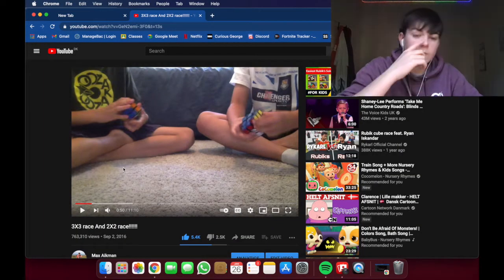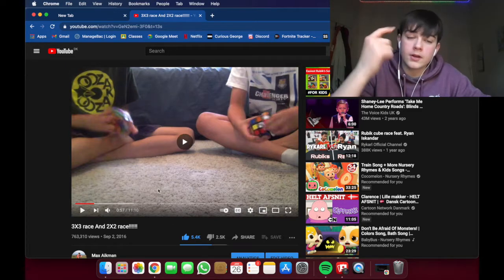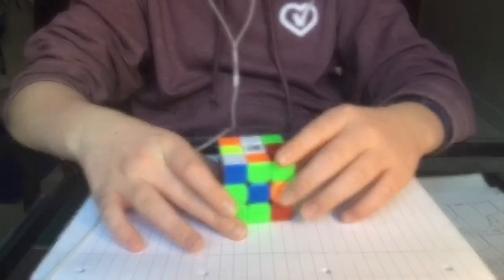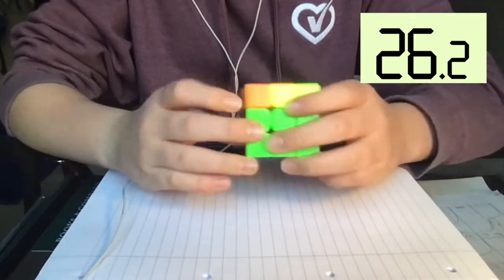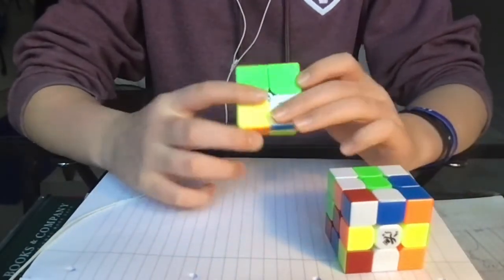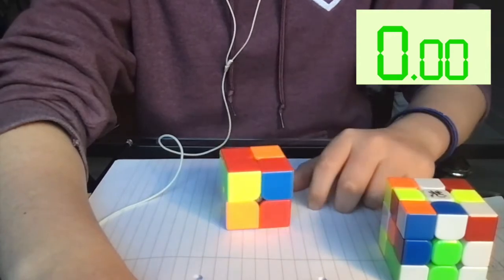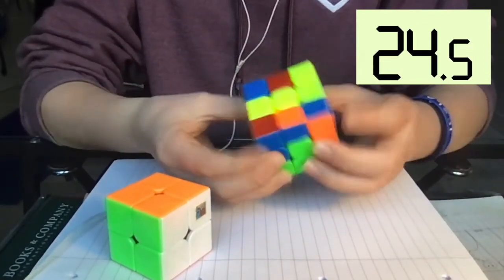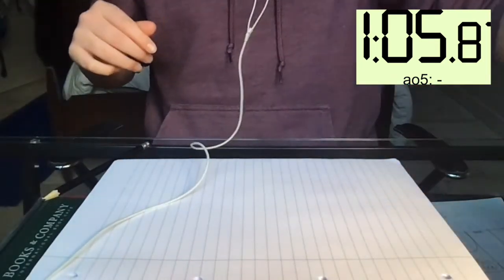Beating my times in my most viral video...